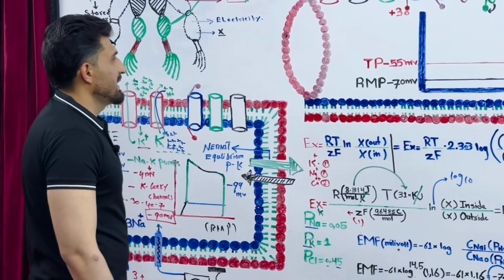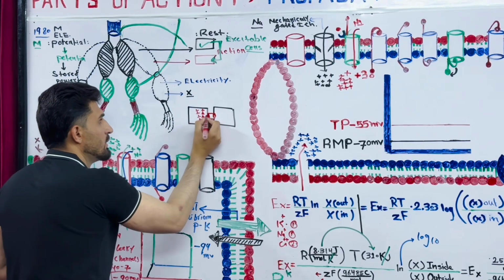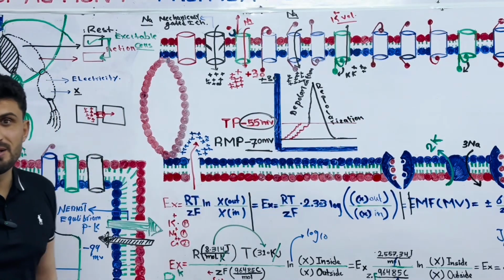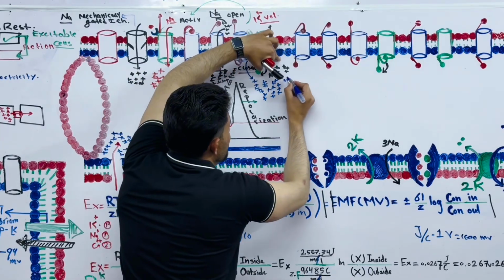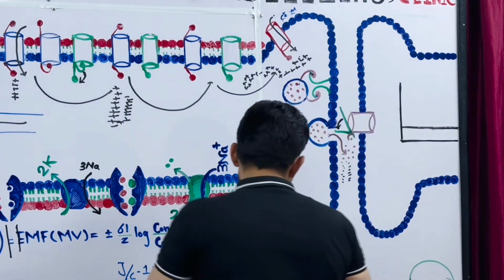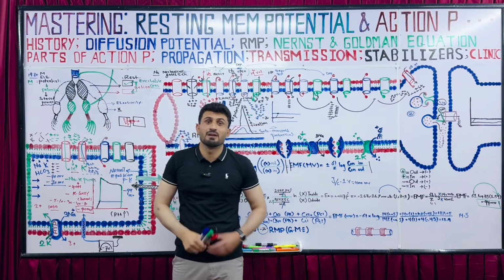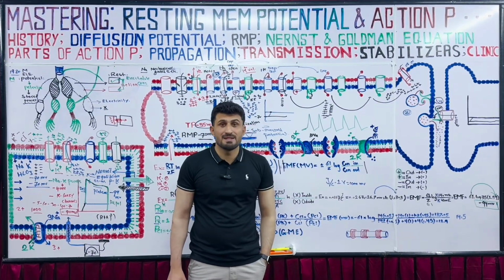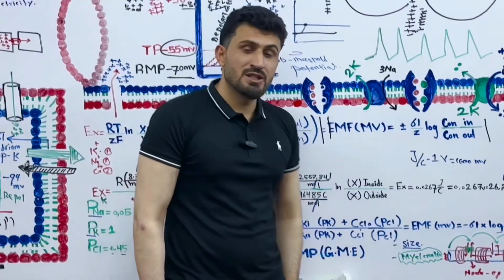12: part 2/2 RMP &Action potential |Depolarization an Repolarization